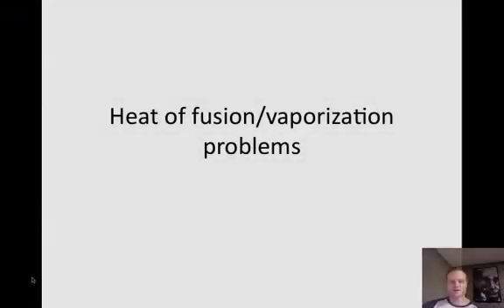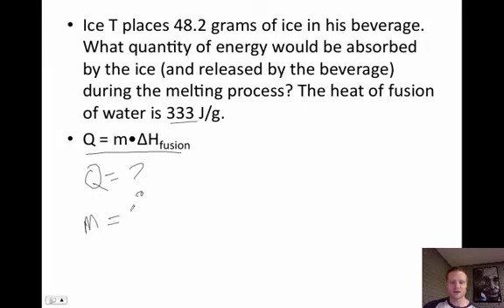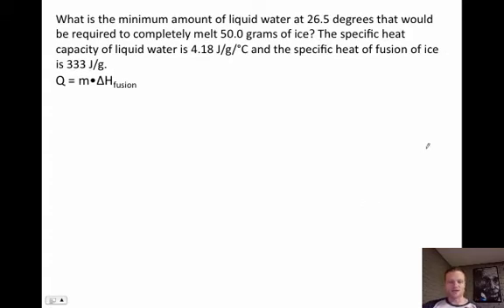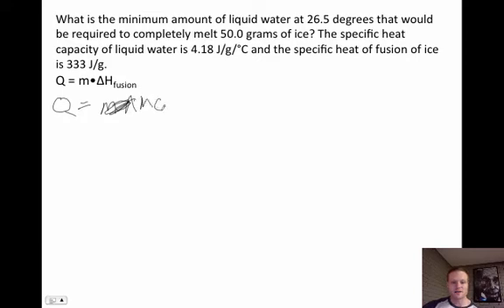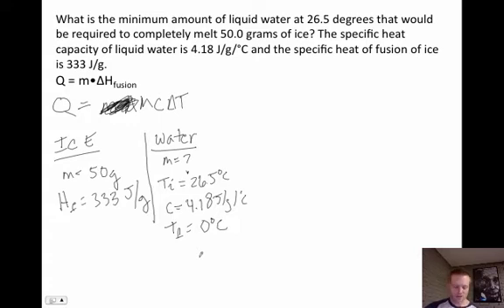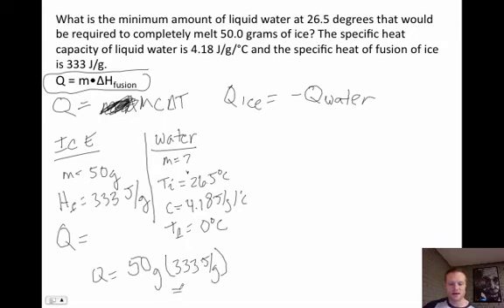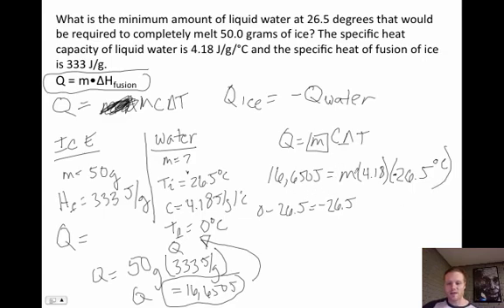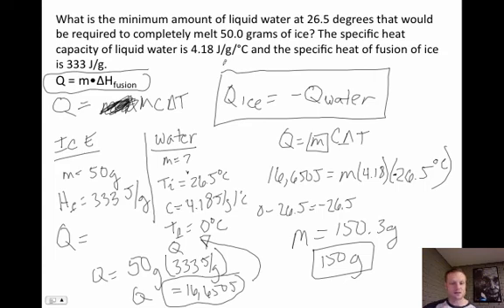Heat of fusion probs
Table of Contents:

00:32 -
02:18 -